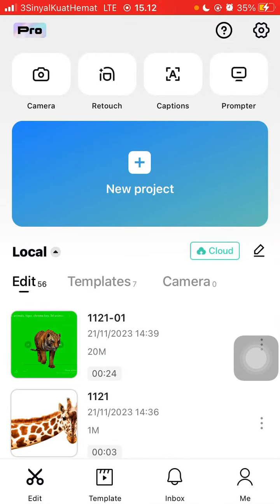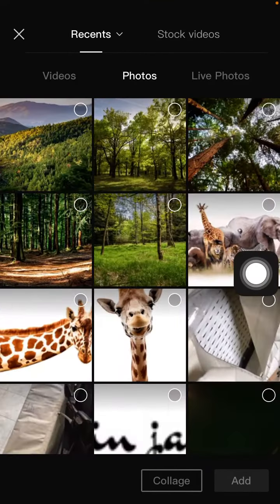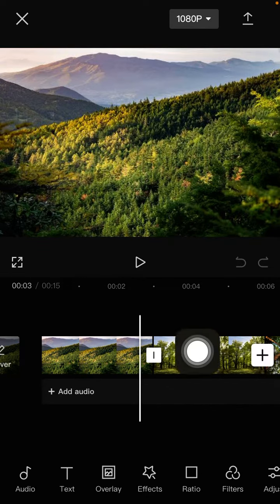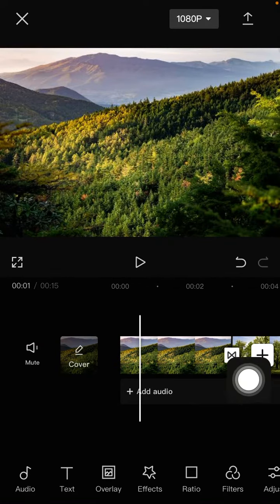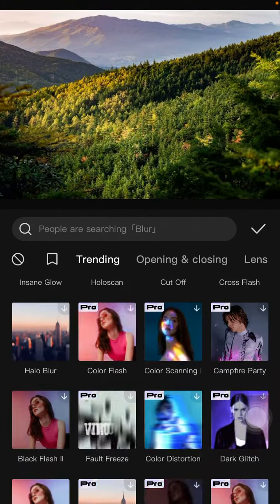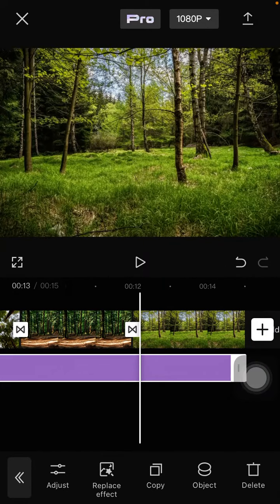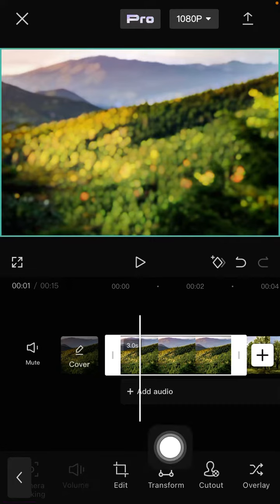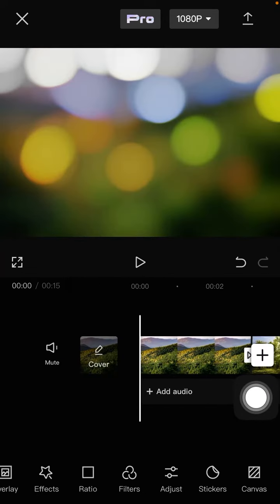Editing a Video on CapCut: Quick and Easy Method